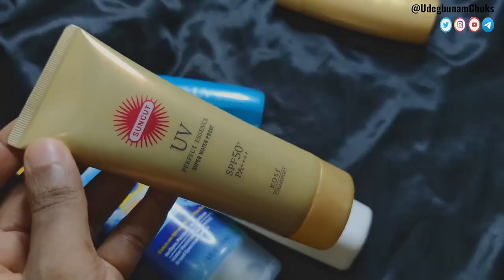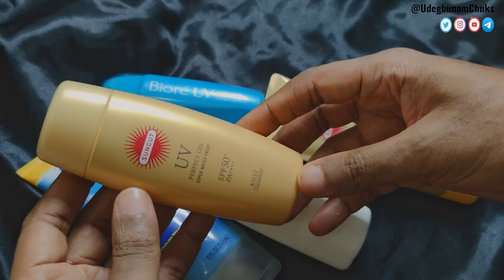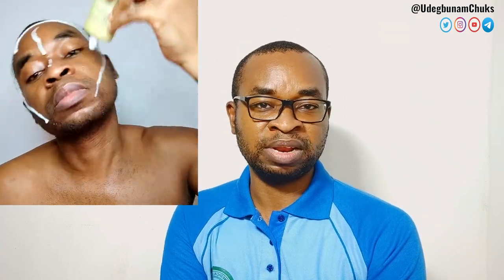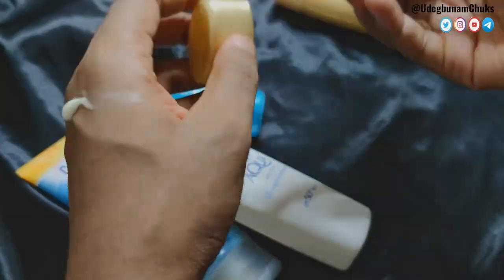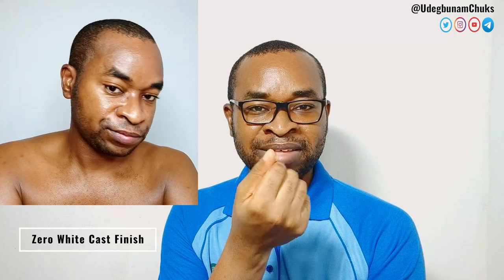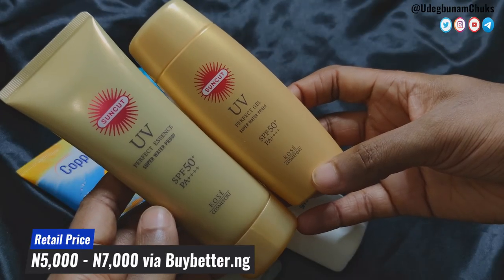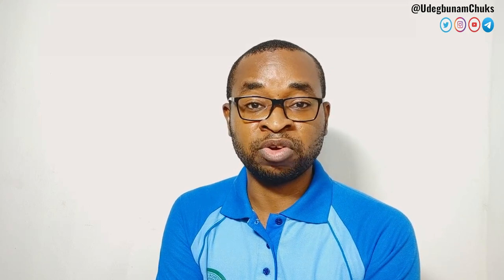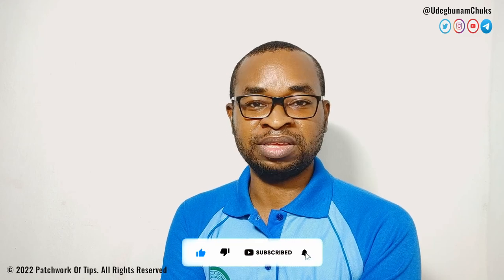Kose Suncut UV Perfect Essence SPF50+ PA++++ Review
Finally this is my review of the Dark Skin Friendly Sunscreen; Kose Suncut UV Perfect Essence SPF50+. The performance doesn't stray too much from that of the Kose Suncut UV Perfect Gel SPF50+ which I reviewed in the past. Hopefully it's something you can work it without a lot of issues. The brand claims it's solidly built for outdoor activities and sports.

Timestamps

00:00 Intro
00:05 Apologies; the Kose Suncut UV Perfect Gel pills (breaks down)
01:13 How to stop Kose Suncut UV Perfect Gel from pilling (breaking down)
02:03 Kose Suncut UV Perfect Gel vs Kose Suncut UV Perfect Essence
02:45 Conclusion